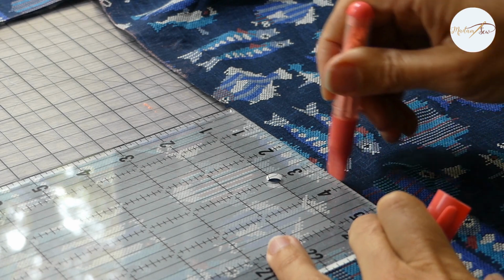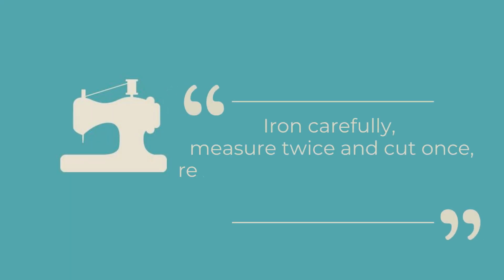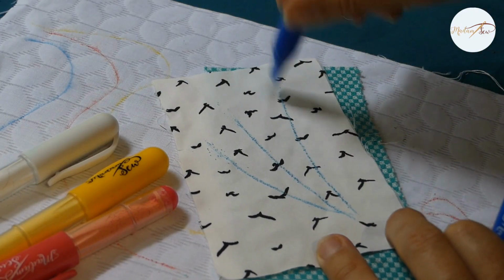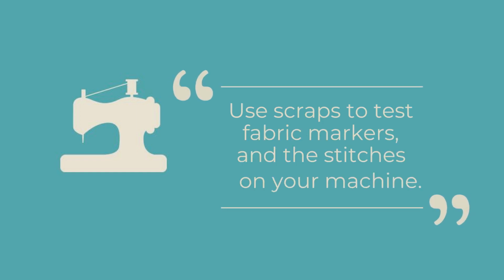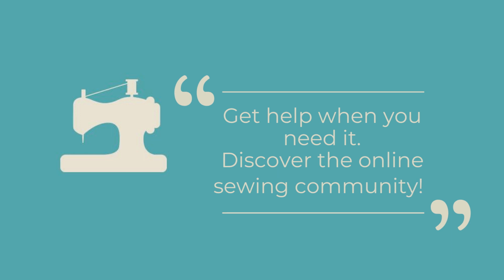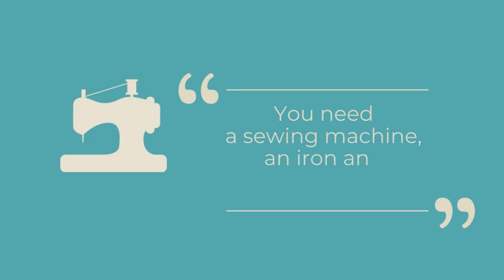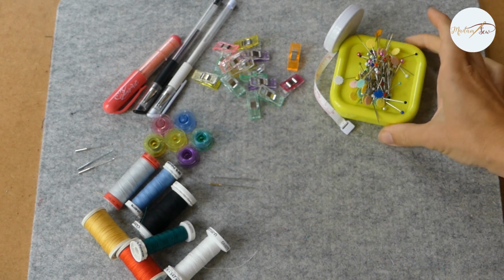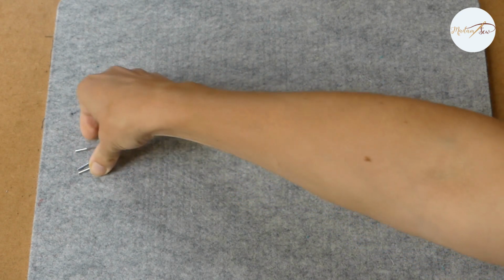Sewing Tips for Beginners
In this video I’ll give you my personal tips, beginning with some things that you might not realise on your own when you just start, and go over some essential tools that you will need.

For more information and more tools, check out the blog post that comes with this video

The COVID-19 pandemic really gave sewing a boost in popularity. Sometimes a lack of commute is all it takes to find more time for a hobby! Extra time at home allowed many of us to dust off some crafts and projects that we wouldn’t normally have time for. A lot of people picked up sewing, or dusted off their old sewing machine– planning to make face masks at home or to use their newly found free time to be creative.  With all the resources online, anyone can start making fun things with fabrics and a sewing machine.

Sew Easy, Sew Effortlessly with Madam Sew.